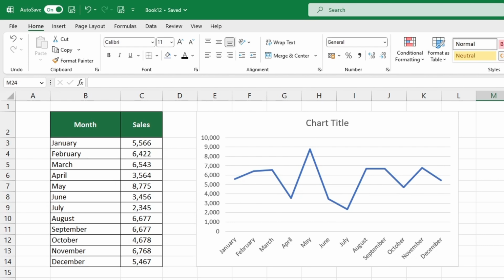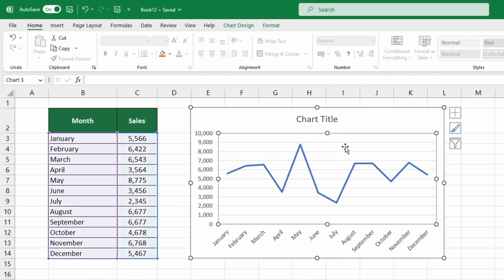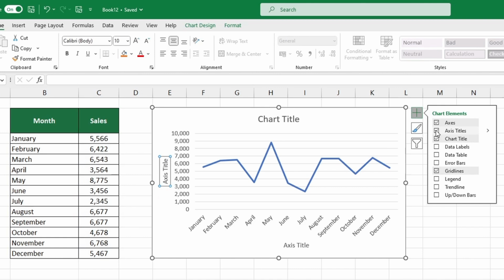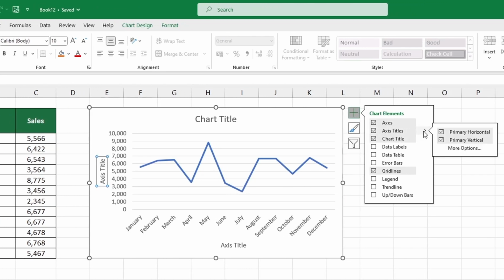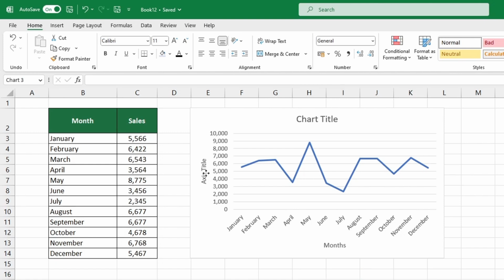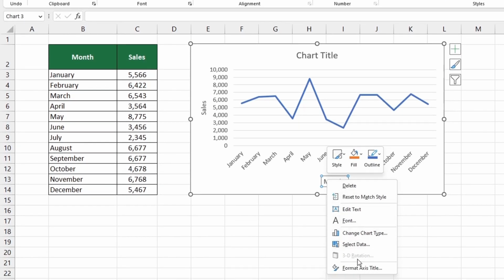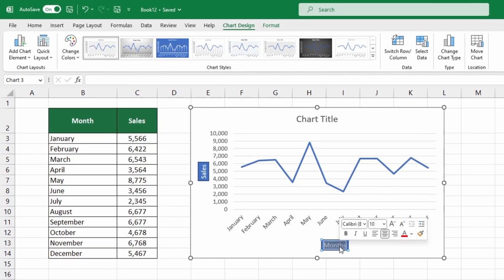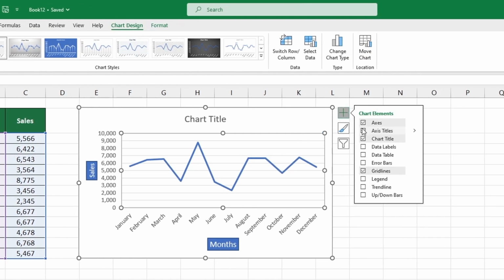How to Add Axis Titles in Excel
In this video tutorial, we’re going to go through How to Add Axis Titles in Excel.

⏱️TimeStamps⏱️

0:00 What we will learn in Excel
0:16 How to Add Axis Titles in Excel
0:32 How to Display Vertical And Horizontal Axis Titles
0:43 How to Format Axis Title in Excel
0:53 How to Change The Font Size of Axis Titles
1:12 How to Remove Axis Titles From a Graph